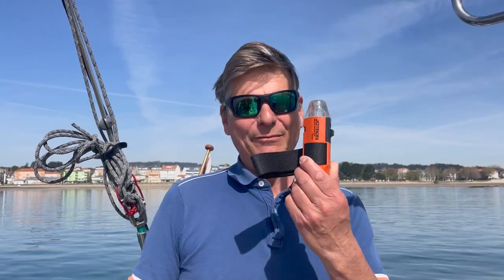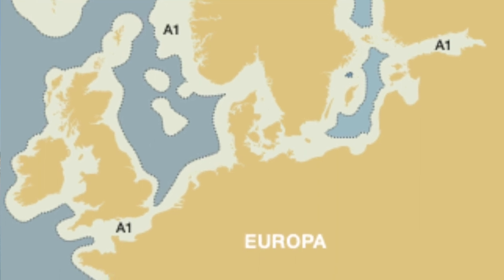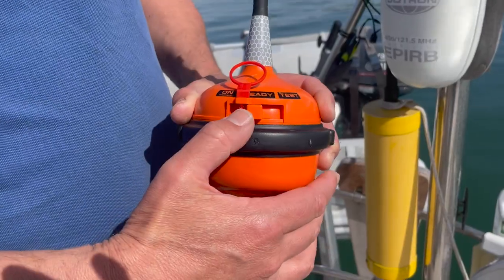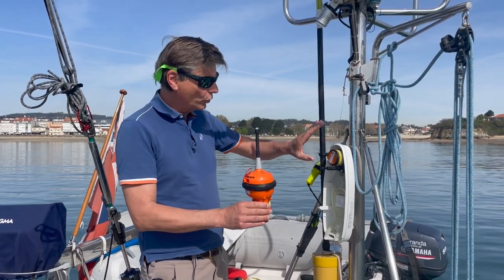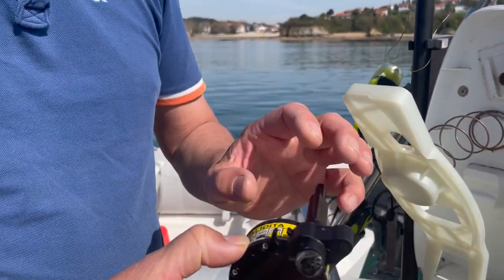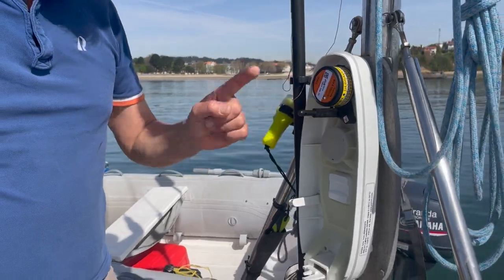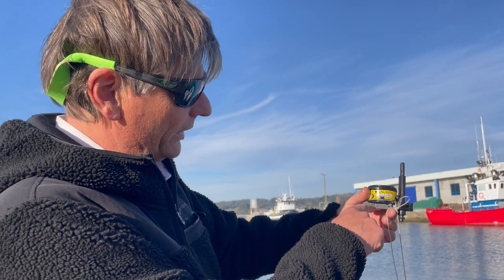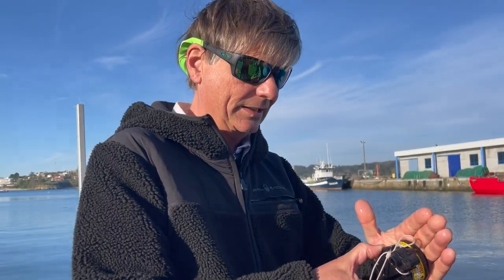EPIRB with hydrostatic release unit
Checking and changing the HAMMAR H20 hydrostatic release unit on a TRON60GPS EPRIB.